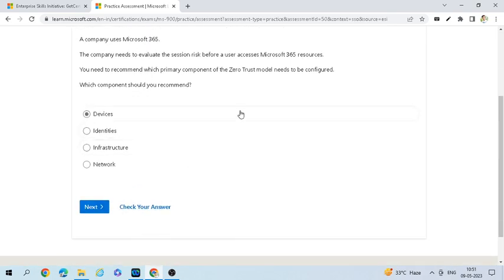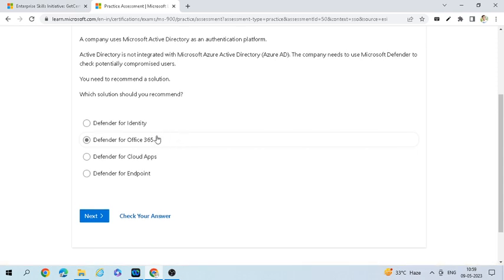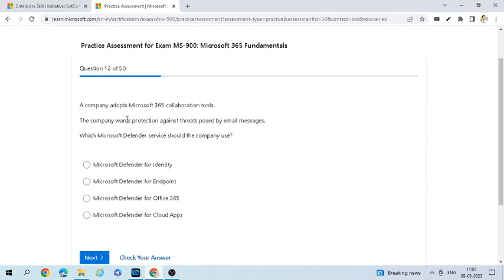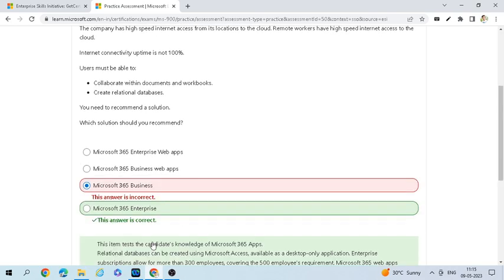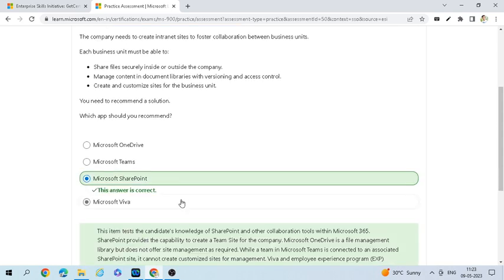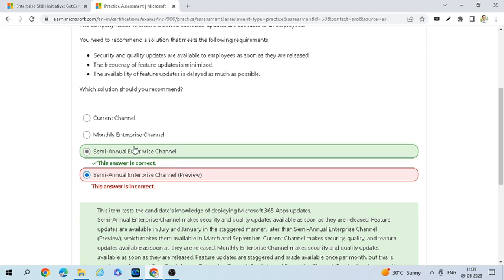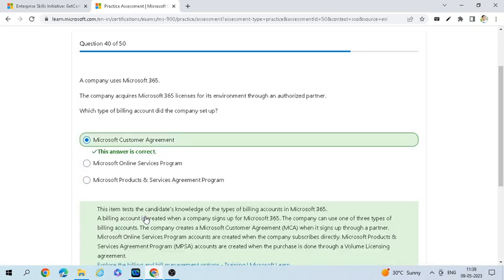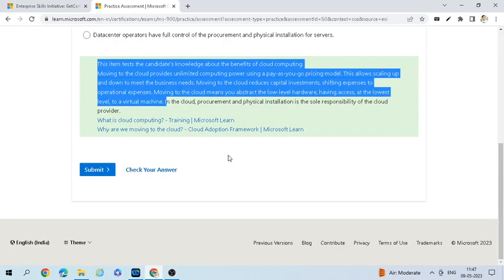(MS 900 exam) MS-900 Microsoft 365 fundamentals Exam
MS 900 Microsoft 365 fundamentals exam test,